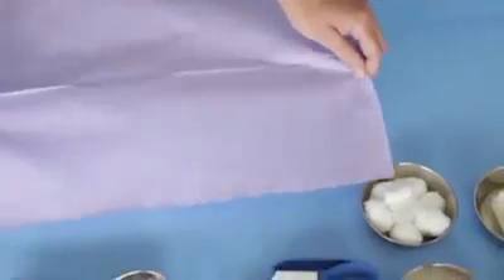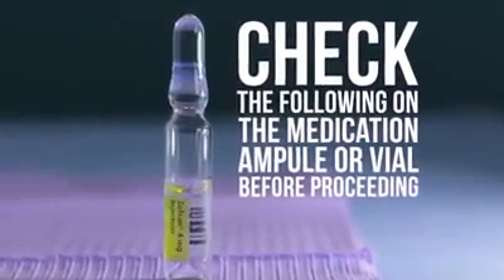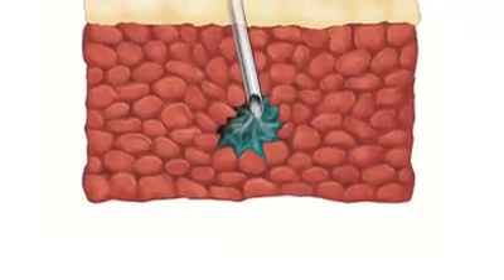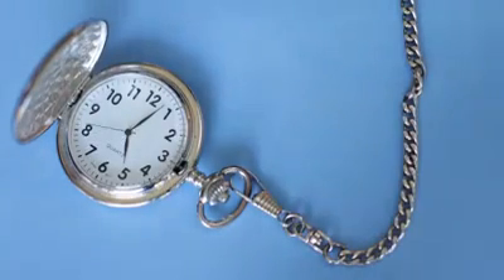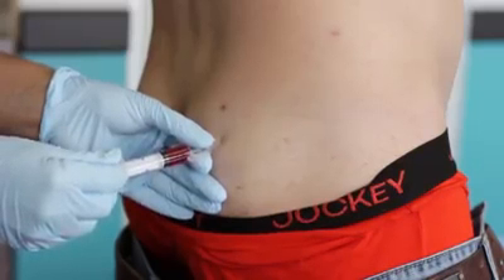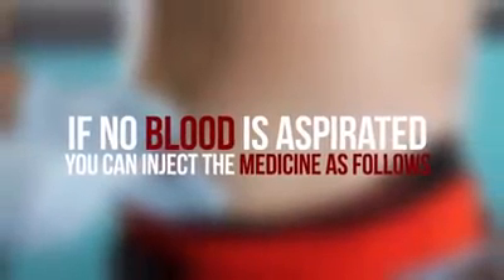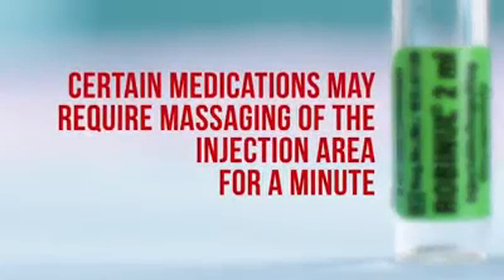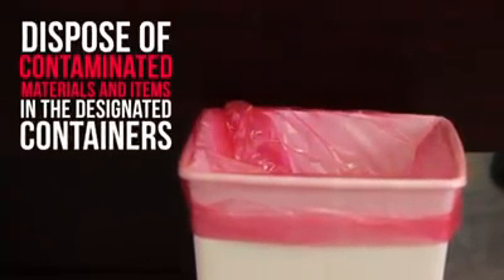IM injection - Intramuscular injection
Intramuscular (also IM or im) injection is the injection of a substance directly into muscle. In medicine, it is one of several alternative methods for the administration of medications (see route of administration). Muscles have larger and more blood vessels than subcutaneous tissue and injections here usually have faster rates of absorption than subcutaneous injections or intradermal injections.Depending on the injection site, an administration is limited to between 2 and 5 milliliters of fluid.
Examples of medications that are sometimes administered intramuscularly are:

Haloperidol (Haldol)
Chlorpromazine (Thorazine)
Lorazepam (Ativan)
Fulvestrant (Faslodex)
Codeine
Morphine
Methotrexate
Metoclopramide
Olanzapine
Streptomycin
Diazepam
Prednisone
Penicillin
Interferon beta-1a
Sex hormones, such as testosterone, estradiol valerate, and medroxyprogesterone acetate (as Depo Provera)
Dimercaprol
Ketamine
Leuprorelin
Naloxone
Quinine, in its gluconate form
Vitamin B12, as cyanocobalamin, hydroxocobalamin or methylcobalamin
Risperidone
In addition, some vaccines are administered intramuscularly:

Gardasil
Hepatitis A vaccine
Rabies vaccine
Influenza vaccines based on inactivated viruses are commonly administered intramuscularly (although there is active research being conducted as to the best route of administration).
Platelet-rich plasma injections can be administered intramuscularly.

Certain substances (e.g. ketamine) are injected intramuscularly for recreational purposes.
The selected site is cleansed with an antimicrobial and is allowed to dry. It is injected with the dominant hand using a quick, darting motion perpendicular to the patient's body at an angle between 72 and 90 degrees, as a faster injection is less painful. The needle is then stabilized with the nondominant hand while the dominant hand slides to the plunger to slowly instill the medication, as a rapid injection causes more discomfort. The CDC does not recommend the outdated practice of aspirating for blood to rule out injecting into a blood vessel. The needle is withdrawn at the same angle inserted. Using the "Z track" or zigzag technique is recommended, where the skin is pulled and held down to one side with the nondominant hand about an inch and after the needle is withdrawn the displaced skin is allowed to return to its normal position. This is to ensure that the medication does not leak back along the needle track. Gentle pressure is applied with a gauze but the site is not massaged to prevent forcing the medication into subcutaneous tissue.